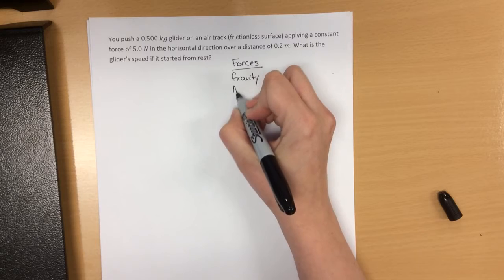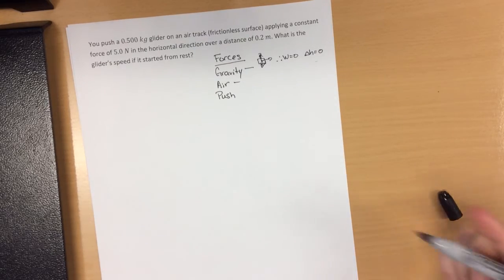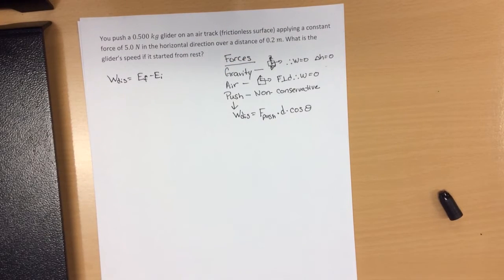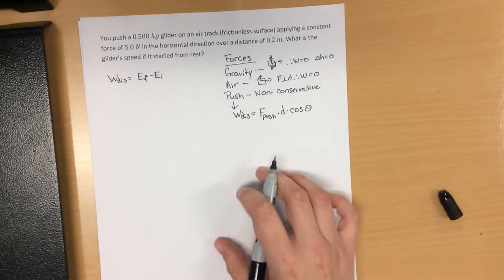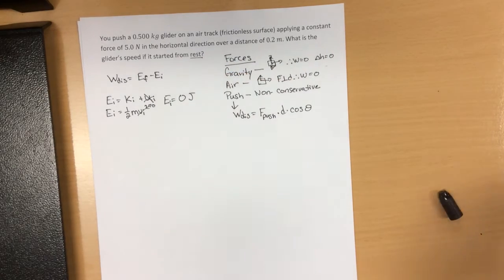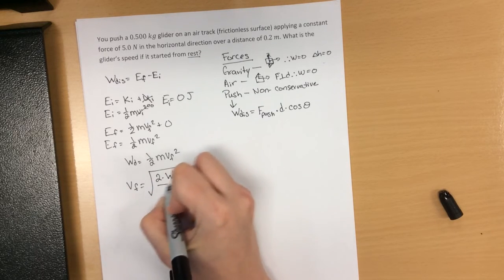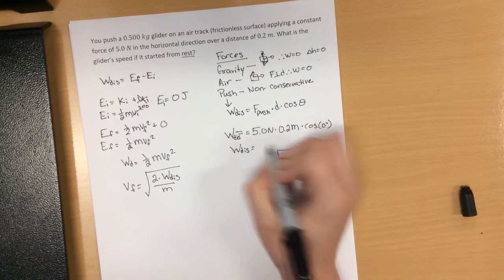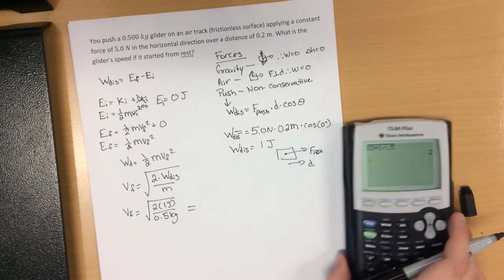AP PHY 1: Lesson 10 Example 6 Solution